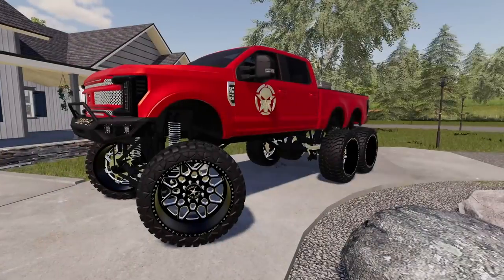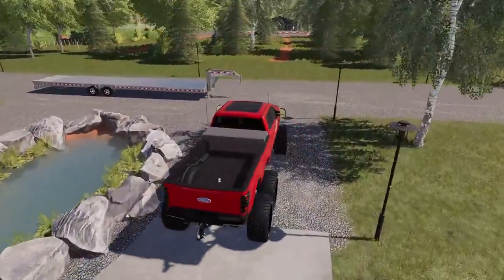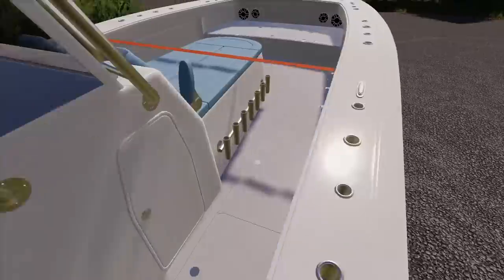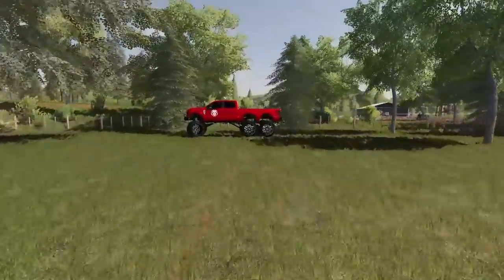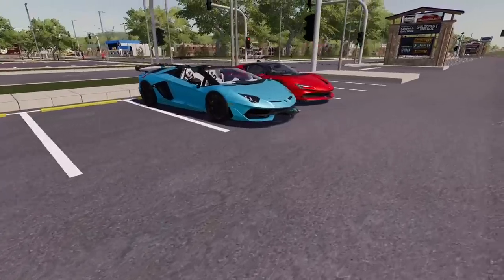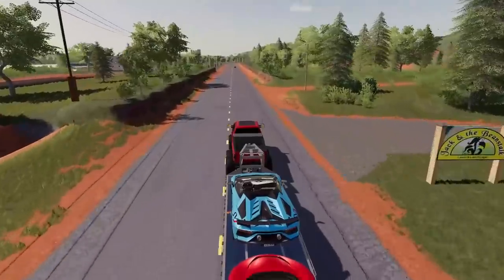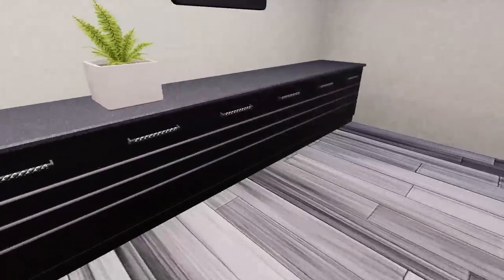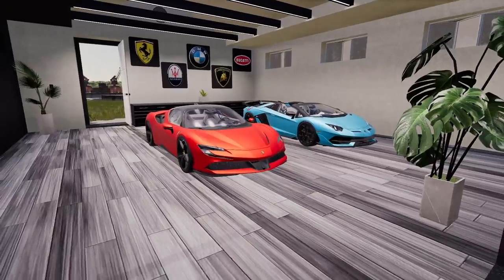THE ULTIMATE SUPER-CAR GARAGE! ($1,000,000 COLLECTION) | FARMING SIMULATOR 2019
Welcome to the most modern, sleek looking garage there is! We check out the brand new garage that stores our Million Dollar Collection of super-cars! Hope you enjoy, and remembers 4,000 Likes and I might just livestream again, WE CAN DO IT!!

Shout out to Matthew and Alex being Platinum Patrons!

OTHER CREATORS:
 Spencer TV